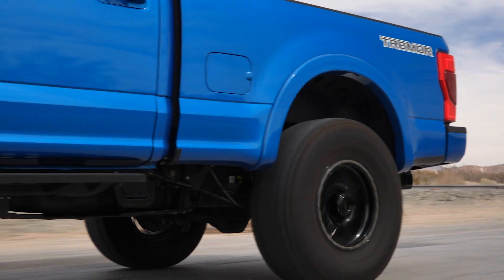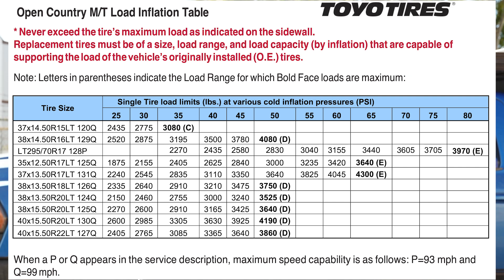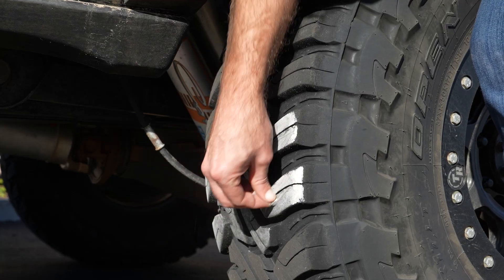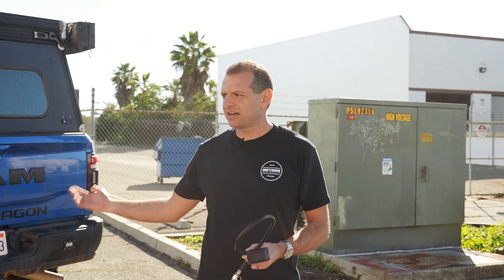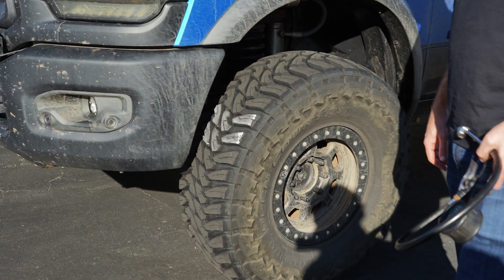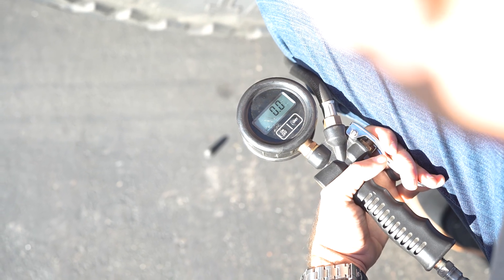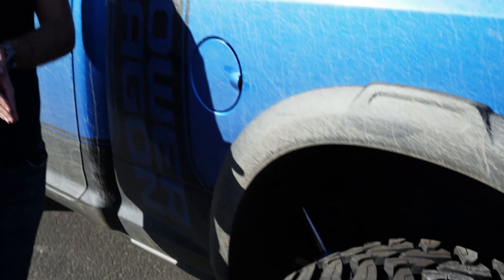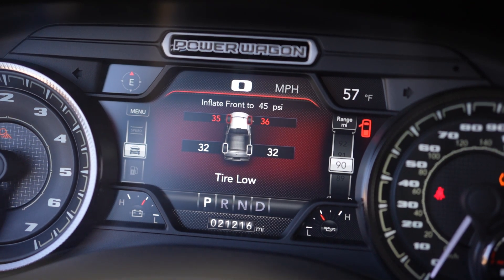How to Set Proper Tire Pressure In Your Truck With the Chalk Line Test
Looking to improve tire wear and ride on your truck with aftermarket tires? In this video we explain tire pressure theory, load inflation tables, and walk through how to use the chalk line test to dial in tire pressure for your exact truck!